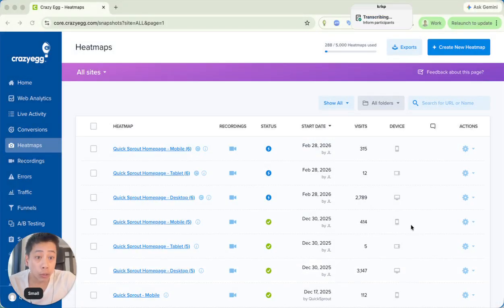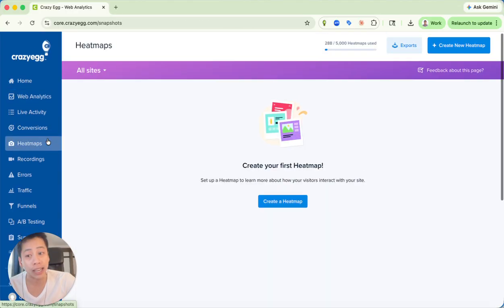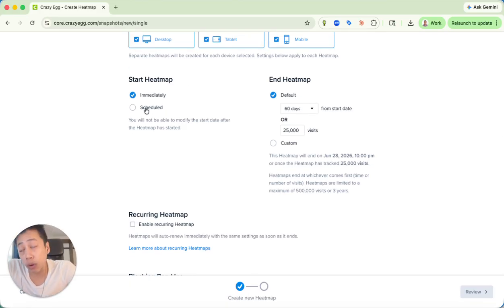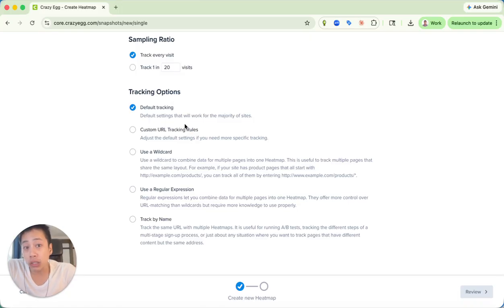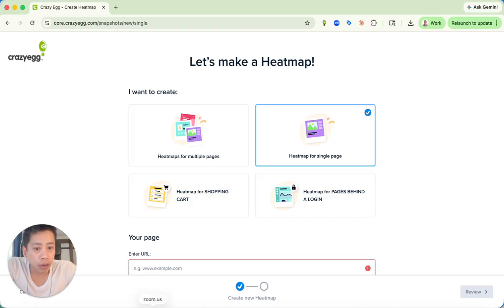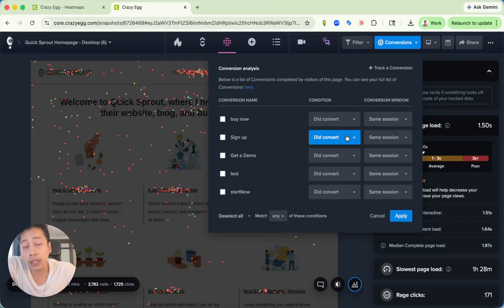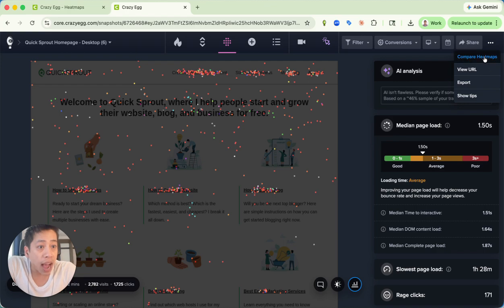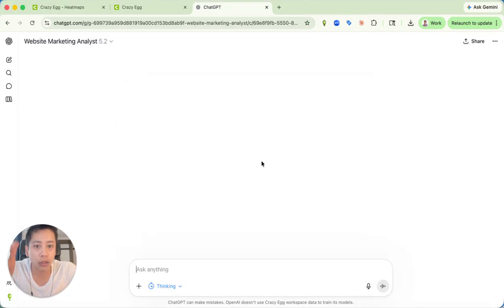Heatmaps: See where users click and scroll on each page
See where visitors are interacting with your site, so you can optimize page design and drive more conversions. Setup in minutes.